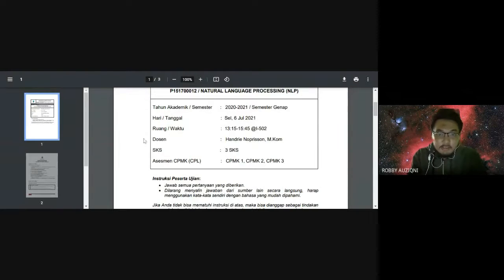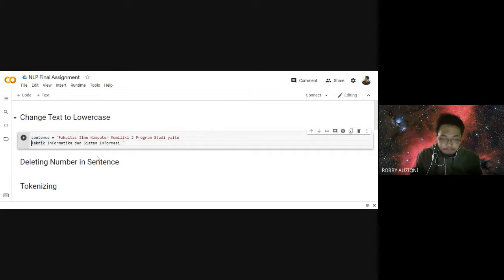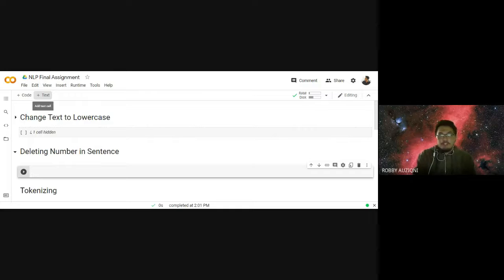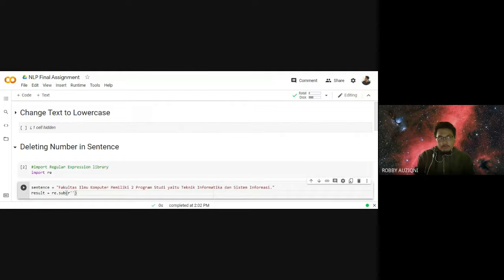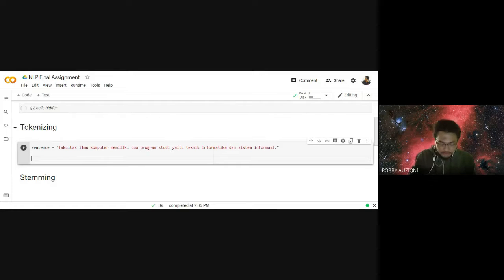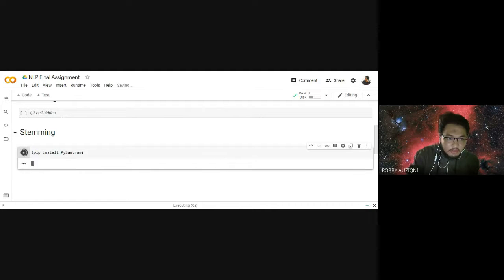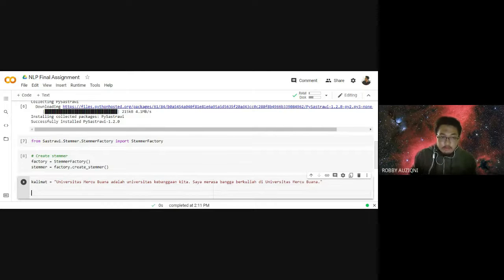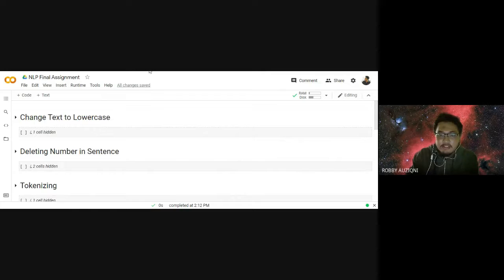Robby Auziqni - Basic Python Tutorial for NLP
This is part of my Final Assignment in NLP Course.

Answer of Section B, about pre-processing in NLP that includes:
1. Case Folding
2. Deleting Numbers
3. Tokenization
4. Stemming

Used Software / Library:
- Google Meet (for record the screen)
- Google Colab (as platform to run python code)
- Python (Programming Language)
- Sastrawi Library

Name : Robby Auziqni
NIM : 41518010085